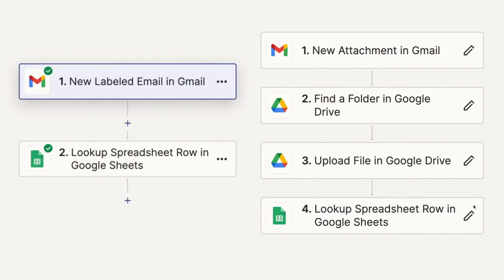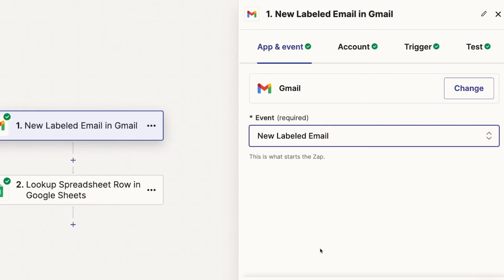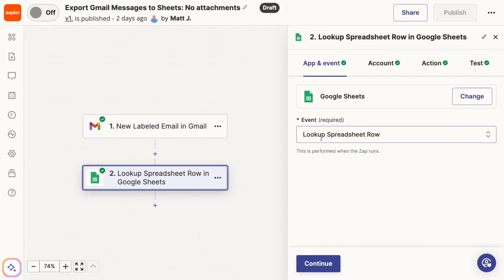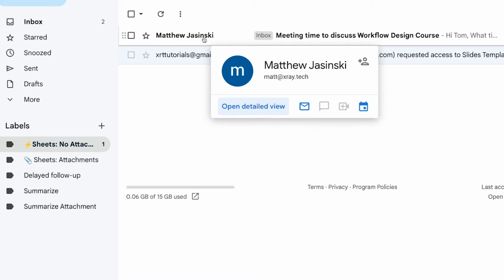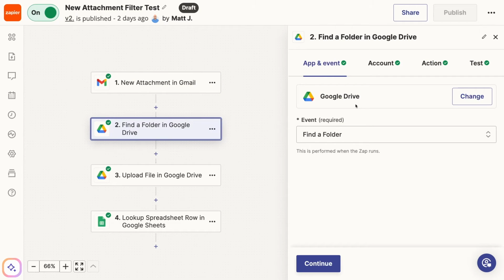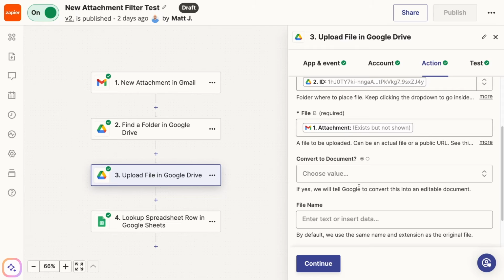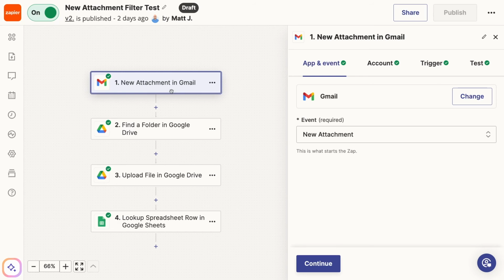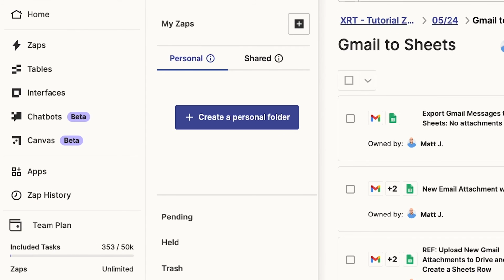Export Your Gmail Data to Sheets with One Click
With the 'New Labeled Email' and 'New Attachment' triggers in Zapier, it's easy to send any email you want to Google Sheets for easy analysis. In this tutorial, we'll show you how it works with a couple of simple automations.

00:00 - Intro
01:00 - Overview
01:52 - Send emails without attachments
05:21 - Send emails with attachments
09:55 - Warnings and alternatives